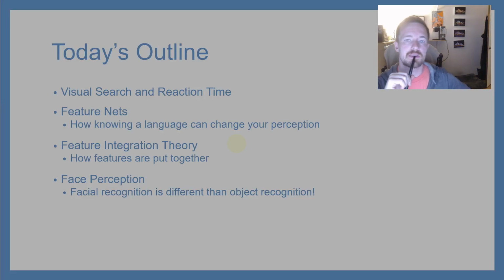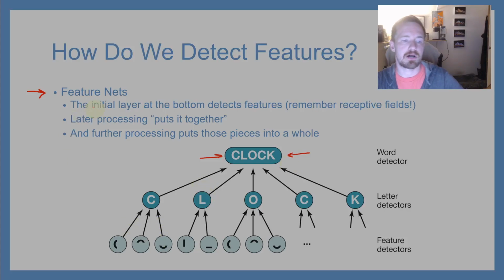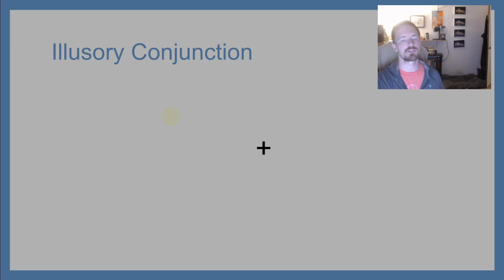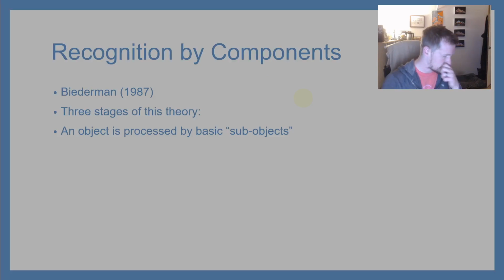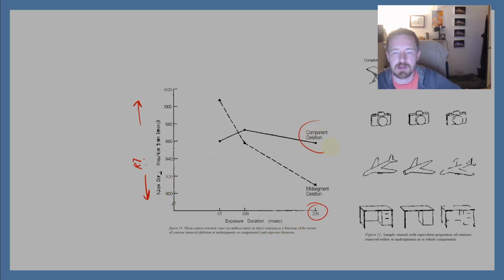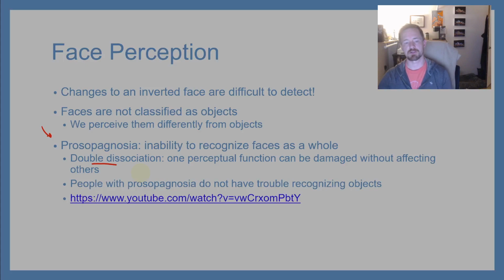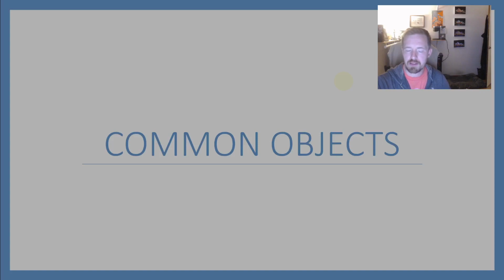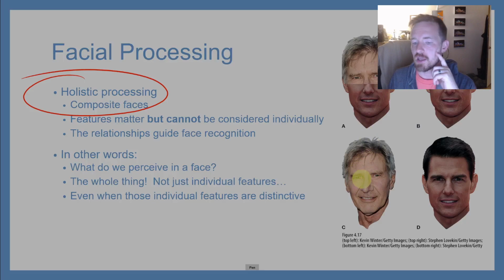PSYC 341 - Chapter 4: Visual Object Recognition